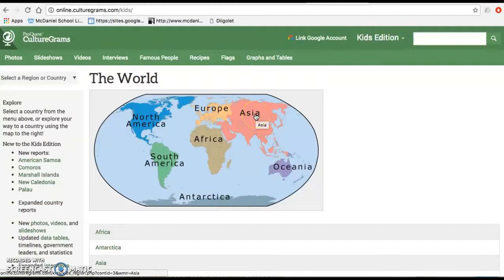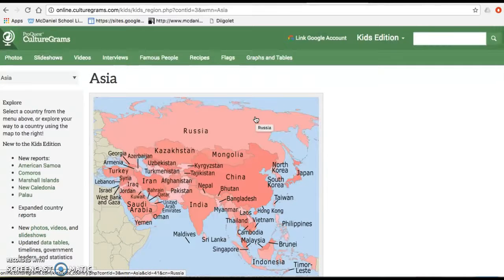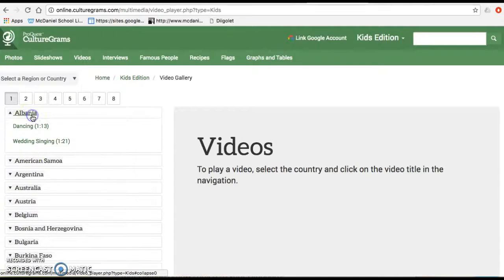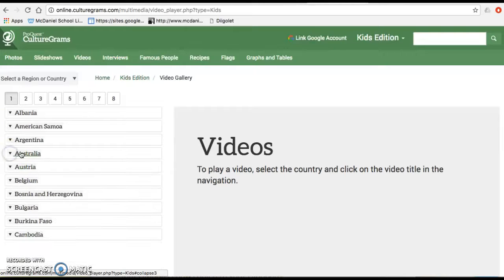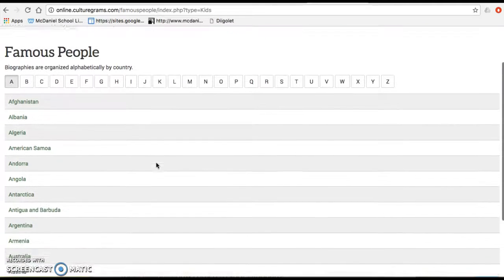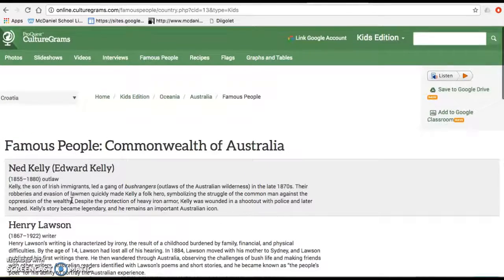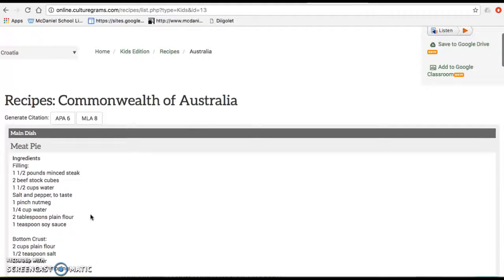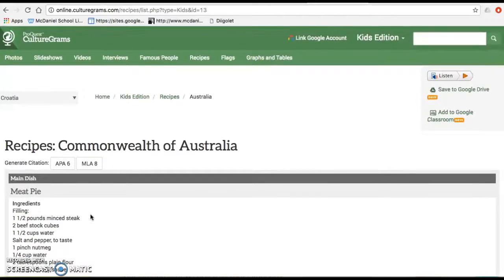CultureGrams Instructional Video